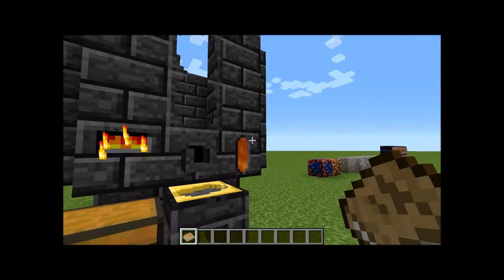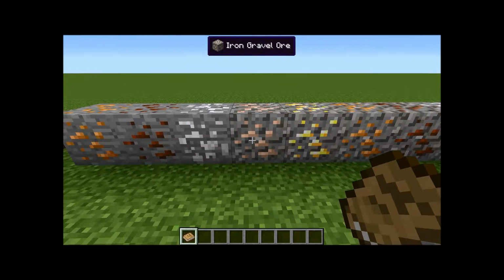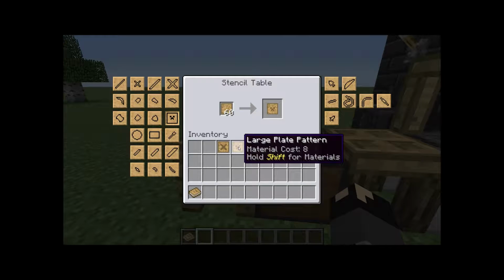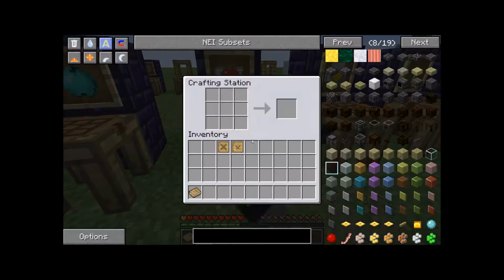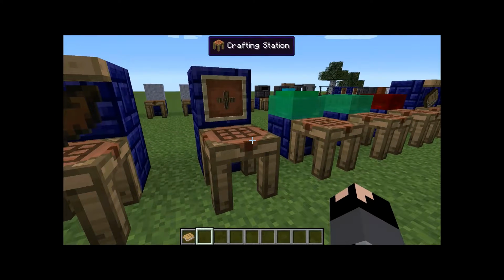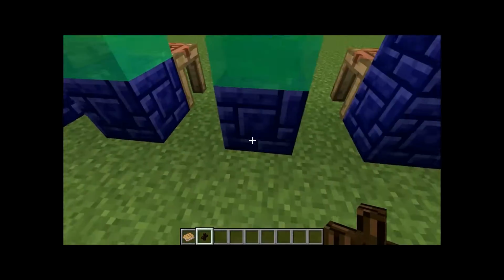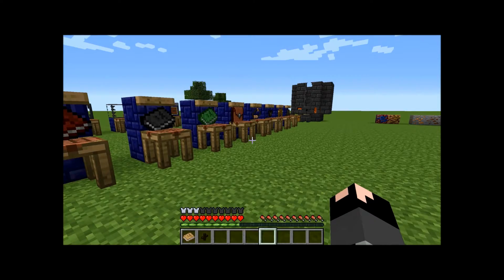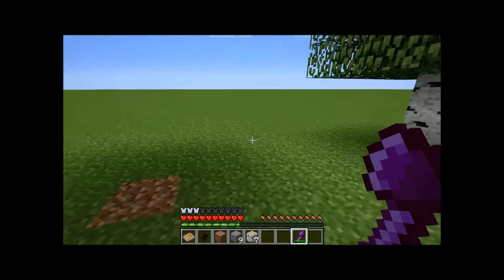Red’s How To On Minecraft Mods Ep 2 Tinkers part 2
*Video Info*
Red’s How-To On Mods is both a how-to and a mod first look. my goal is to give you a full look at every item and how it works and how it’s built in game. I will cover most of the popular mods that are being used in modpacks today.
*Downloads*